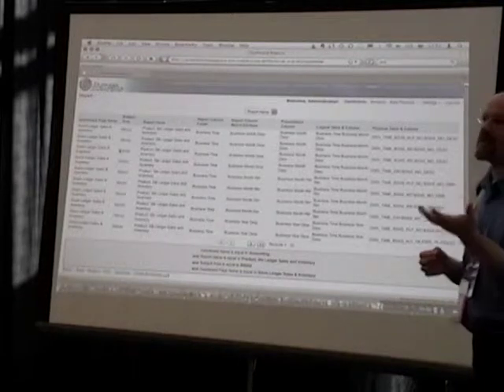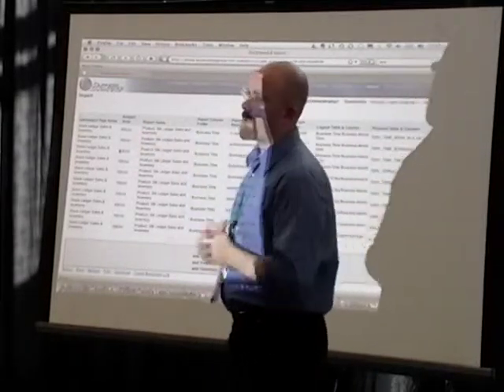OpenWorld '08: Unconference - Impact Analysis and Data Lineage for OBIEE: Part 7 of 8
Kevin McGinley, VP of Technology for BI Consulting Group, explains why integral part to every successful OBIEE implementation includes the ability to perform impact and gap analysis and navigate data lineage. While this is not supported âout of the boxâ in OBIEE today, it is something that is possible using â OBIEE itself.  The ability to perform an impact analysis and navigate data lineage is absolutely critical for building, administrating, and maintaining a mature OBIEE environment over time.